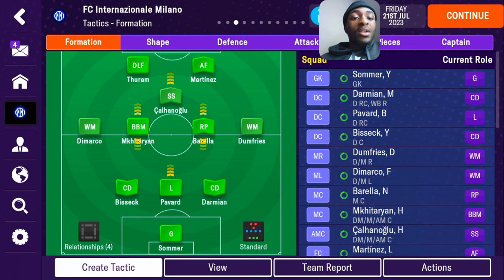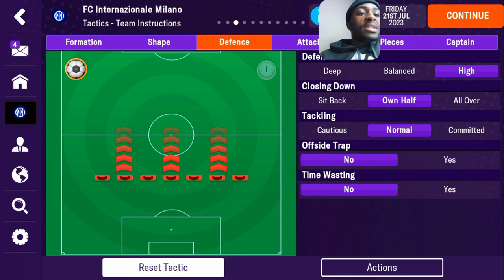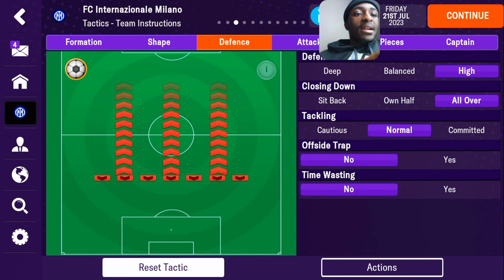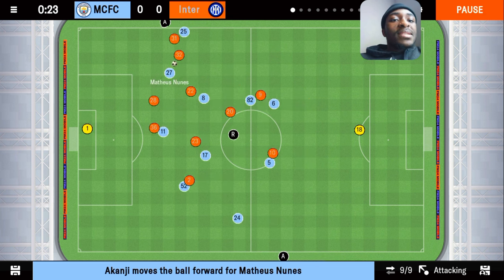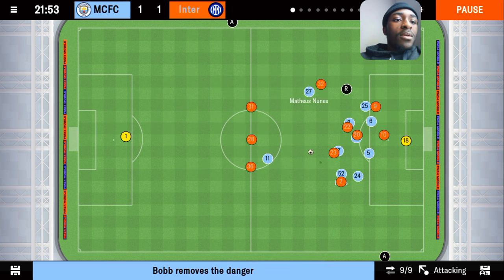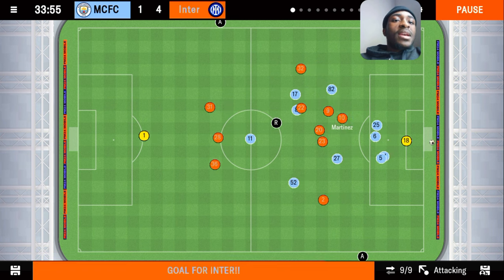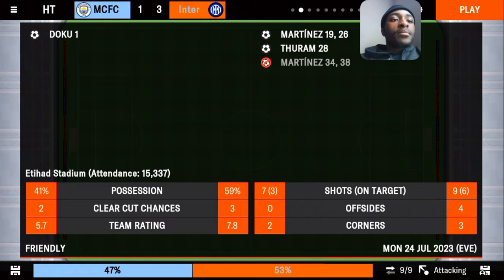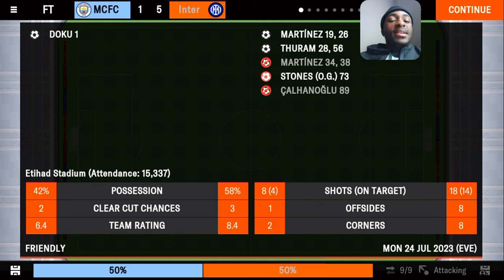The Best Football Manager Tactic Ever! | 100+ Goals a Season on FM24 Mobile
"🔥 This is hands down the BEST tactic I’ve ever used in Football Manager! In this FM24 Mobile setup, I’ll show you how to score 100+ goals a season with an explosive attack and solid defense. Whether you're looking to dominate your league or rack up insane goal stats, this tactic will transform your team into an unstoppable force. Get ready for some goal-fest action! 💯⚽